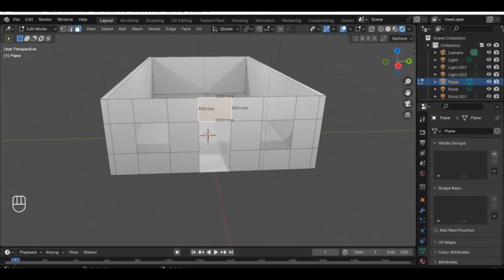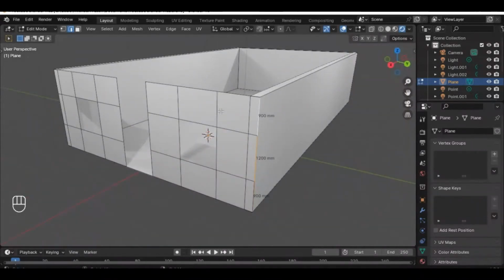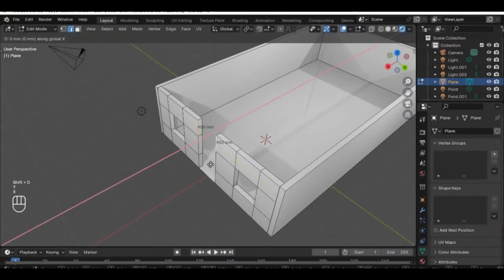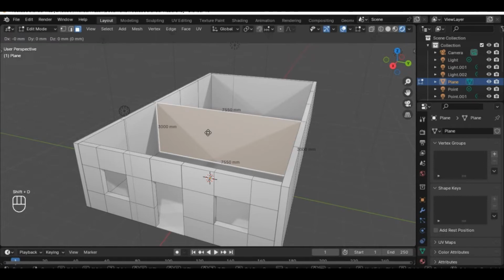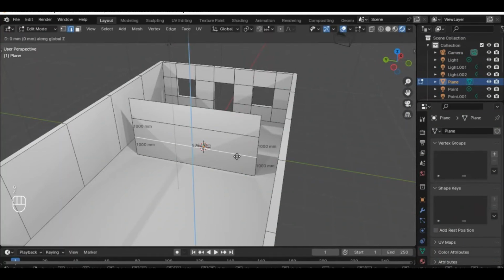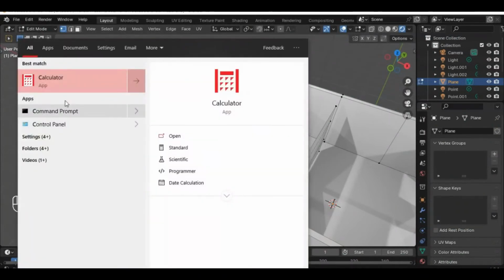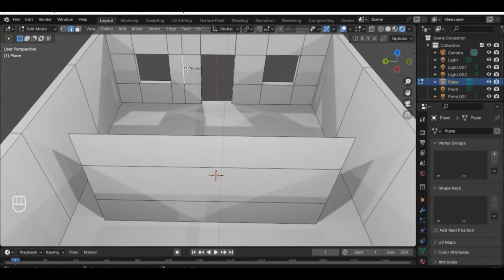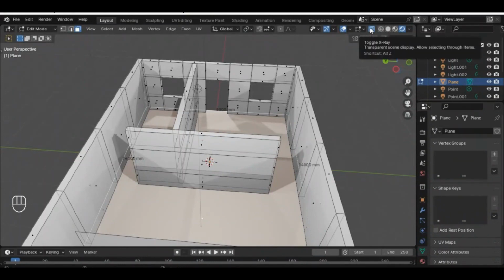Blender Architectural Wall Design: Step-by-Step Tutorial Part 2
Blender is a free and opensource 3D animation software that can be used to design stunning 3D architectural drawings comparable to popular 3D architectural software and Computer Graphics software like Autodesk Revit, Archicad, 3ds max, Maya, Rhinoceros 3D etc. However, Blender is very versatile, and easy to use due to the nature of it being an open source and free software, and this tutorial is meant to take you through how to use the Blender software to transform your 2D concept into 3D using the Blender Software.

Our tutorial at M.A. Esan Constructions will introduce you to the Blender software such that you don't need a background in any computer aided design software or graphic design software to be able to translate your 2D design or 2D architectural design or concept into a stunning 3D design or 3D architectural design.

Our Tutorials on using the Blender software for 3D Architectural design promises to introduce you to tools and methods that can also be used to create 3D images outside the field of Architecture and Engineering.
We intend to take you from noob to an intermediate level and wherefrom you can become a professional in the field of 3D design or 3D Architectural design through practice of all you have learnt.

This Tutorial is on design of walls and partitions and was published in four parts. The tutorial covers:
-Designing in the Render viewport scene.
-Separation of the part of a mesh in the Edit mode to create a new object.
-Hiding a Mesh in the Edit Mode and Object mode.
-Creating additional lamps in a scene.
-Extending the dimensions of your design/object/mesh in the Edit mode.
-Creating a solid wall by mesh Extrusion.
-Removing overlapping edges, faces and vertices.
-Creating independent meshes in a single object for easier workflow.
-Creating interior partition walls.
-Creating different dimensions of wall window opening.
-Using the transparent viewport scene to select hidden vertices, edges or faces.
-Using the Vertex select and undo option to obtain lengths of independent meshes in a single object in the Edit mode.

At the end of this tutorial, you are expected to be able to complete the wall partitions of the simple house practiced in the tutorial, and as a homework, design the master’s, Dining and the kitchen rooms with additional features as you see fit.

Thank you for trusting us to take you through this walk and educational adventure. We sincerely hope to see you in our next tutorial on Partitions, Roof Design and Ridges. Goodbye for now and have a great time.